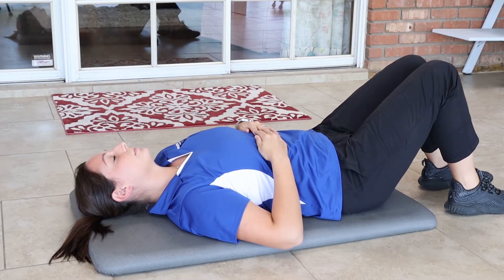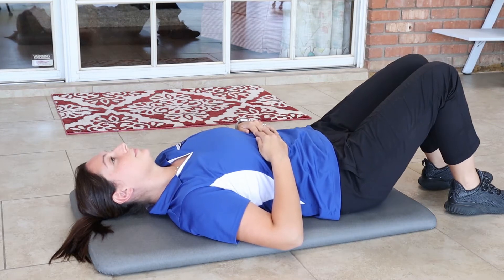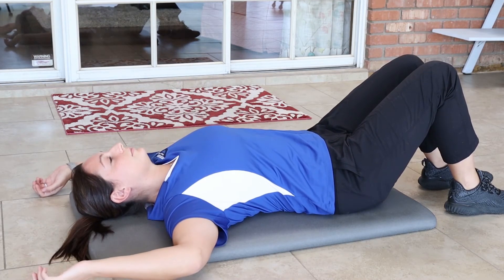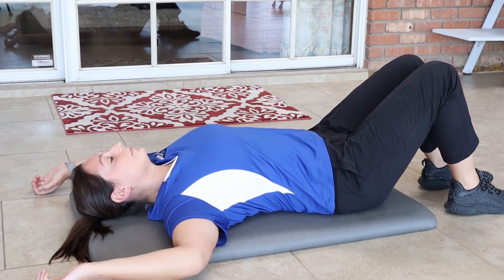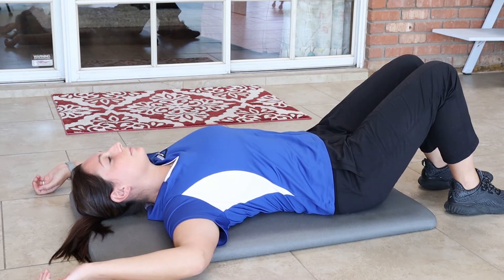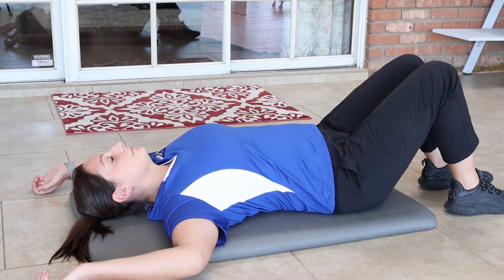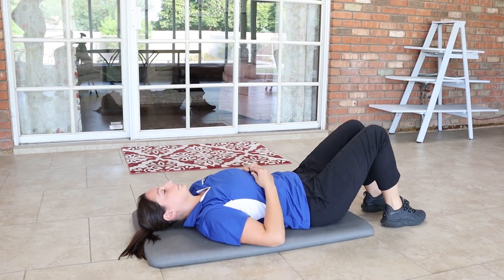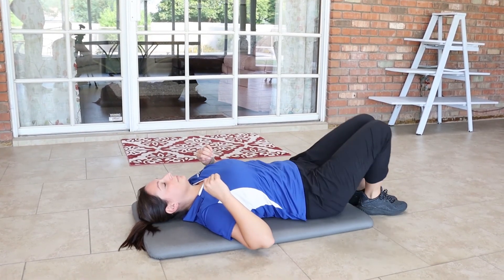Quick Posture Exercises for Working from Home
Here are a couple of quick things you can do to make your postural improvements feel easier while working from home!